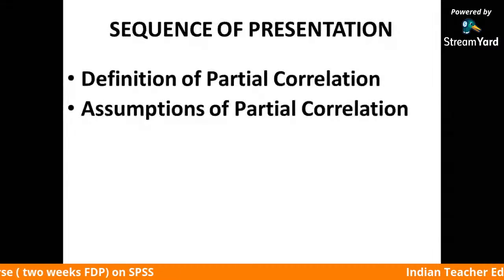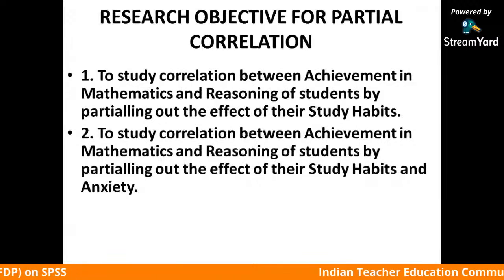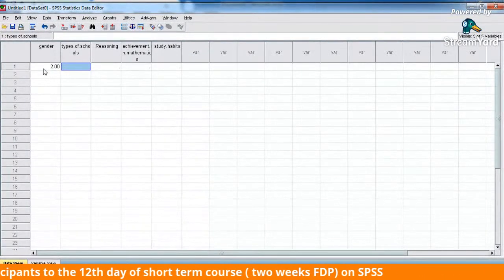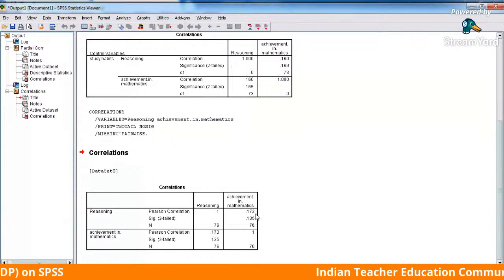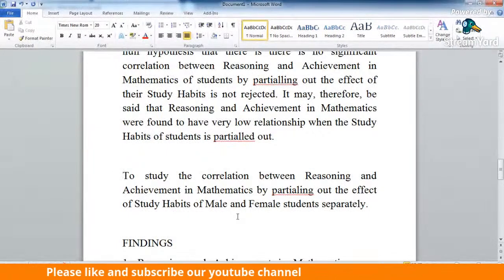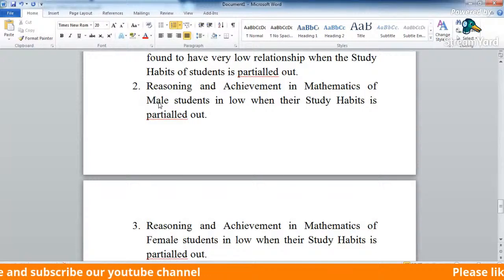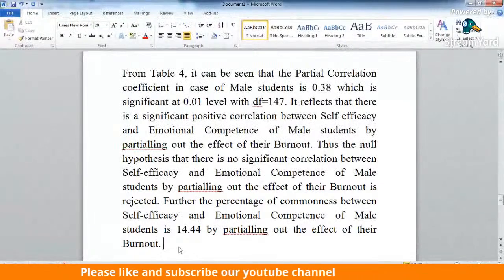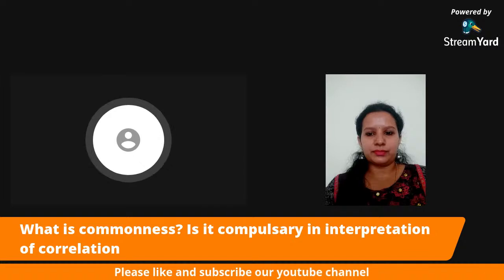Day - 12 of short term course on “SPSS” by Dr. D. N. Sansanwal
12th day  of short term course on “SPSS” by Dr. D. N. Sansanwal
ORGANIZED BY Indian Teacher Education Community In Collaboration with
 Sivananda Sarma Memorial RV College (SSMRV College)
Department of Computer Applications
 Bengaluru – 41